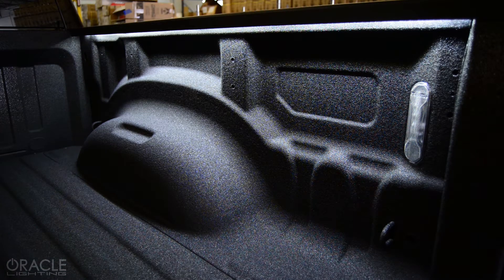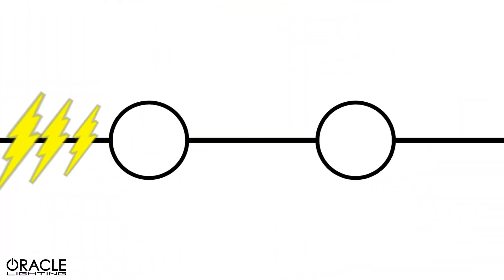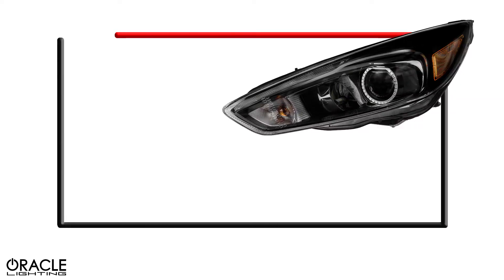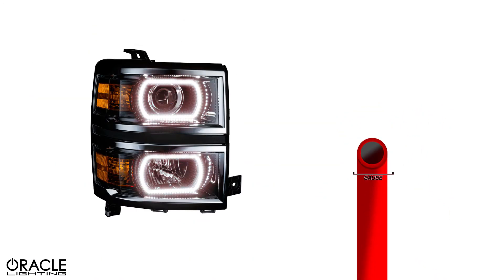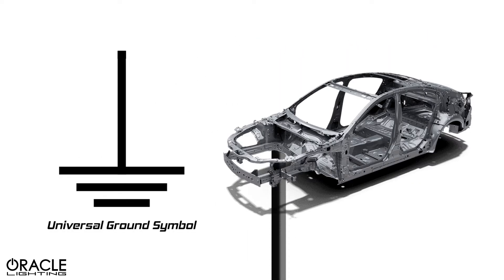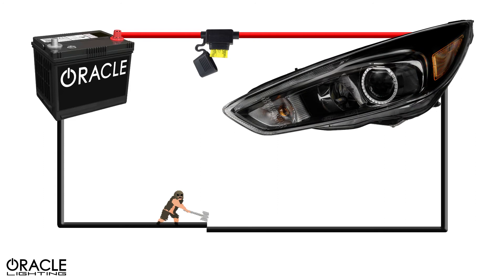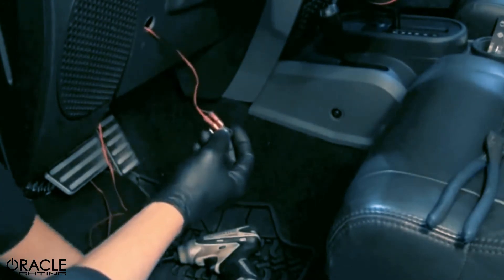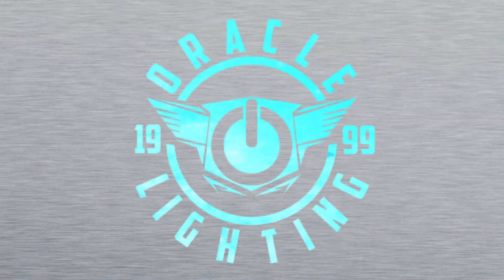ORACLE Lighting - How To Install A 12V In-Line On/Off Switch for LED Lights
ORACLE LED Lighting can be one of the simplest, yet striking ways to upgrade your. car. But, no matter what 12V products you choose to install, there's going to be some wiring necessary.

Today, we're going to look at the simple process of installing an in-line switch to turn the power on and off your ORACLE LED Lights.

This video was created to help our customers understand the basics of wiring and their options when installing our products.

NOTE - ORACLE ColorShift products will still require the correct remote. This video simply describes how to disrupt power between the battery and the LEDs.